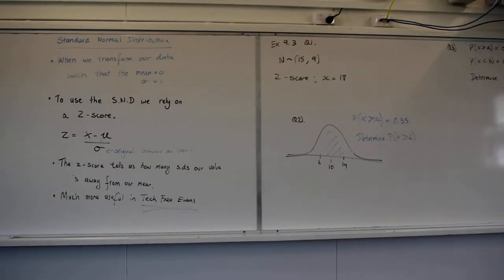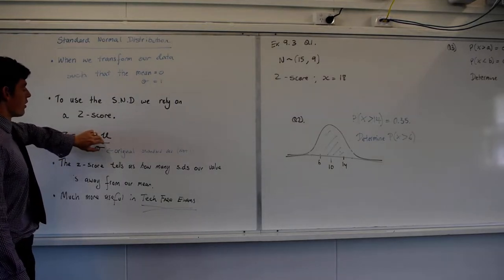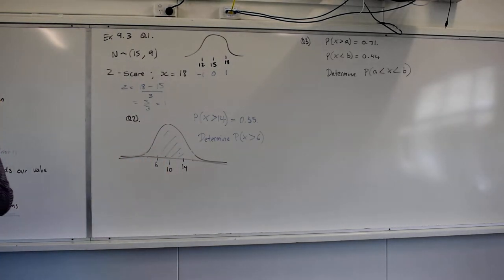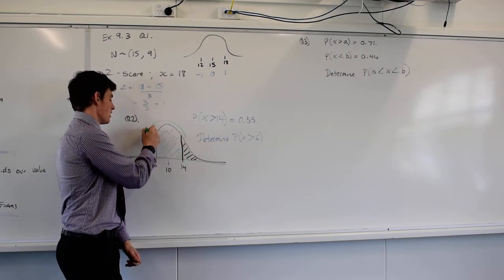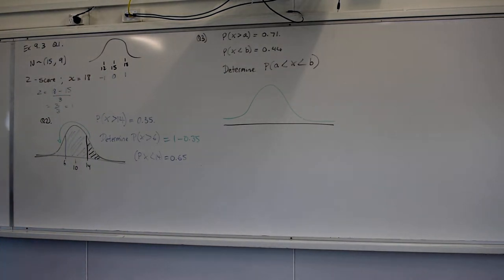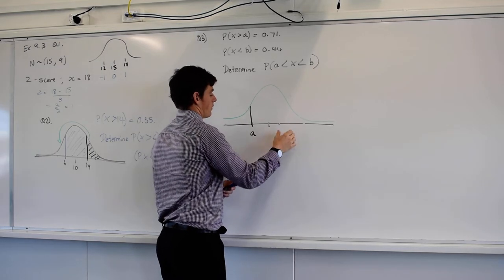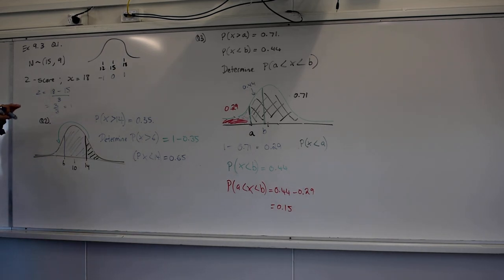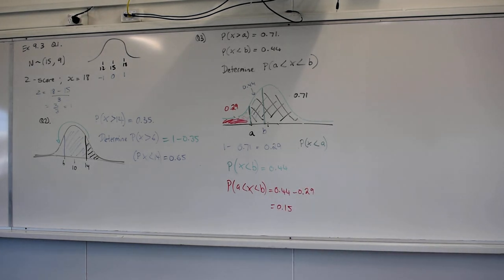Standard Normal Distribution - Introduction & Z Scores